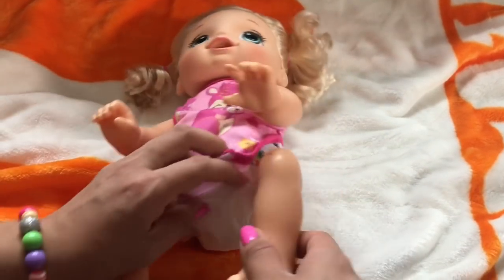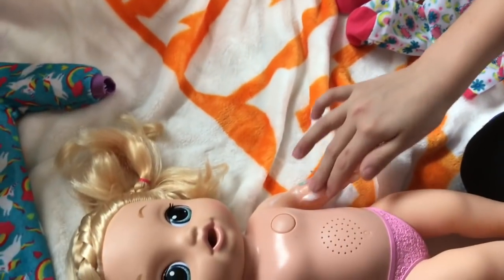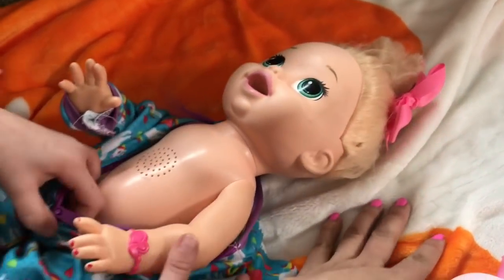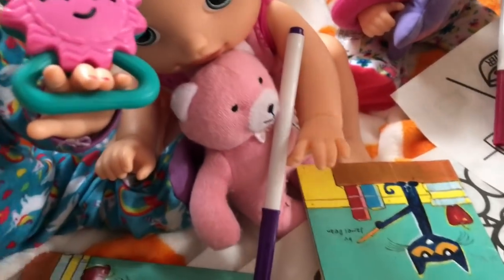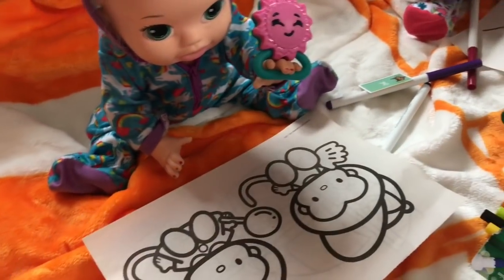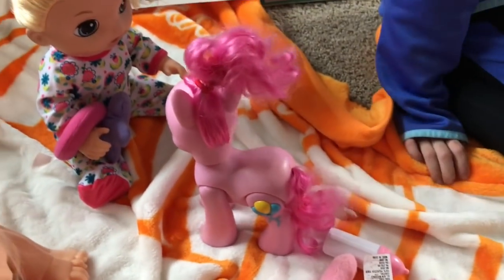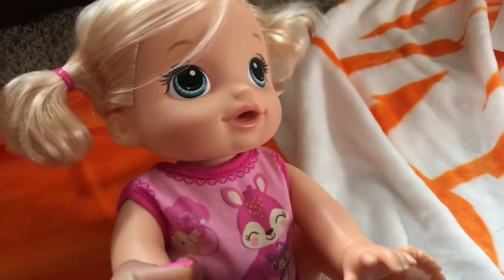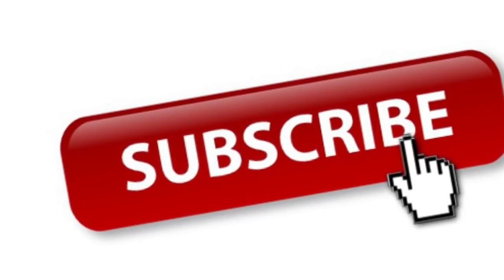BABY ALIVE Adoption Center Part 2 Baby Alive Daycare Routine